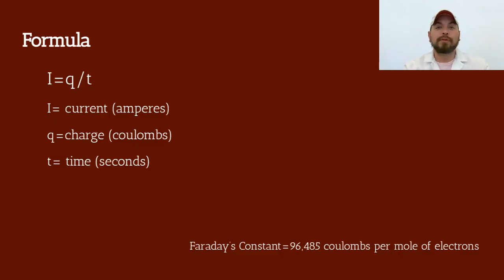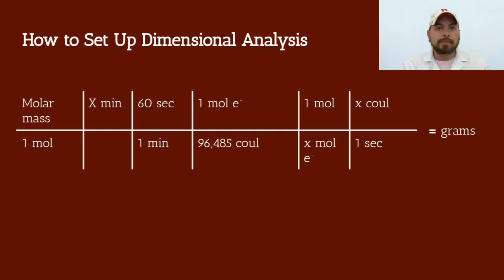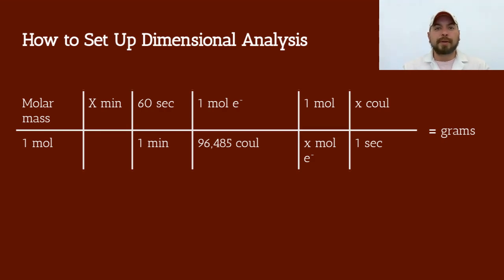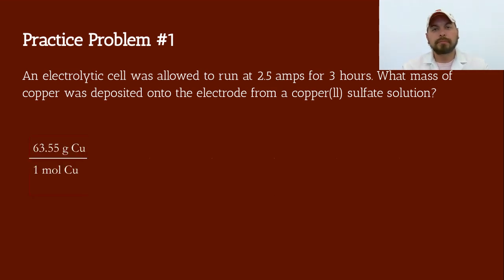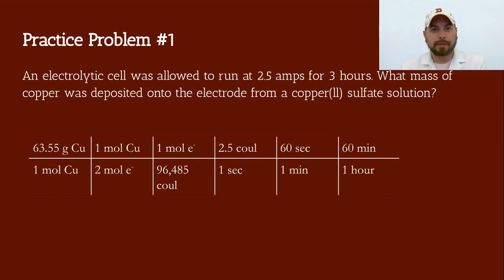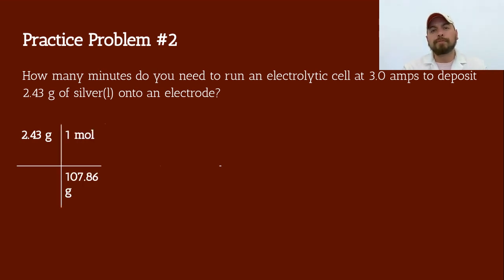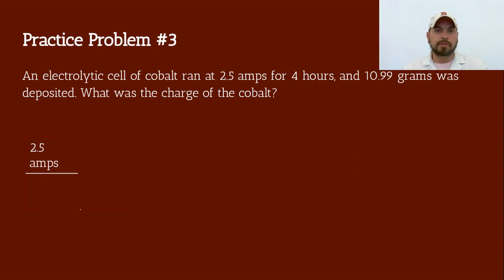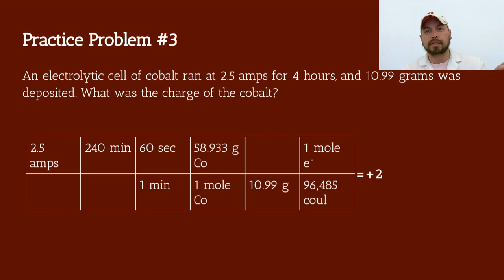I 11 Stoichiometry of electrolytic cells